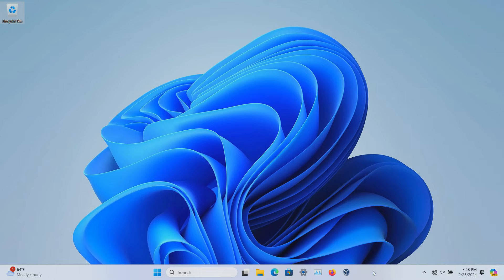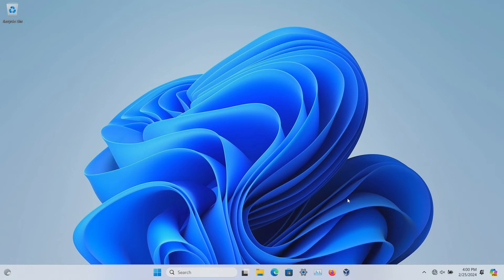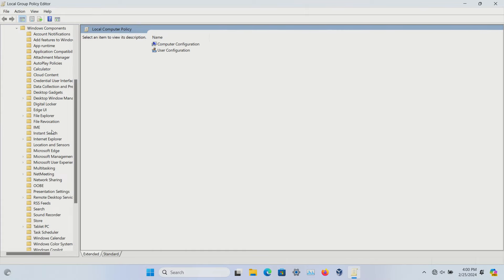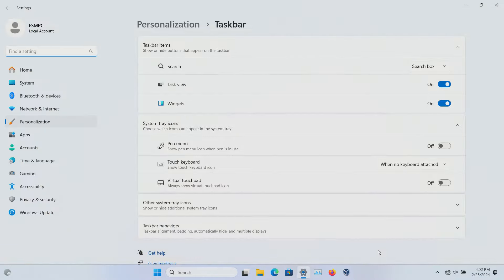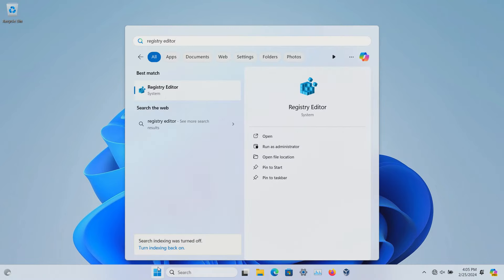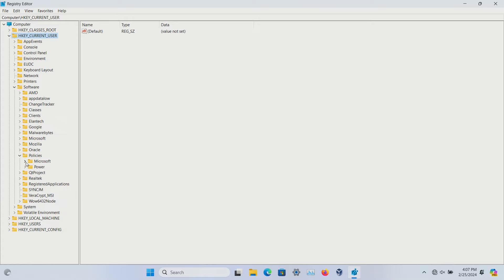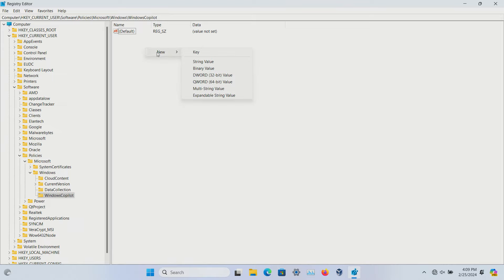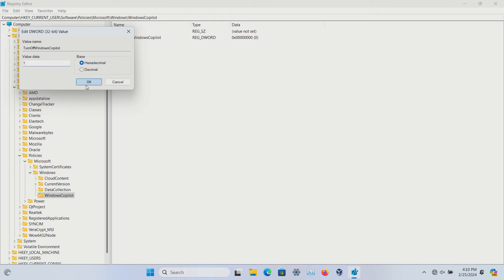How To Disable And Remove Copilot From Windows 11 Taskbar | A Quick & Easy Guide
How to fully disable Windows 11 Copilot and remove it from the Windows taskbar

Mullvad VPN
Encrypted USB
Faraday Bag
Webcam Cover
Phone Screen Privacy